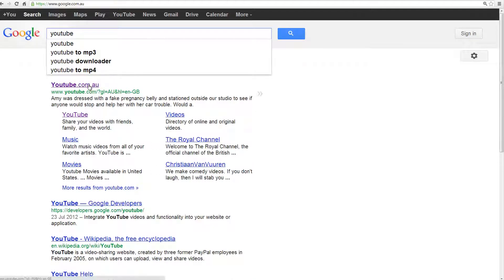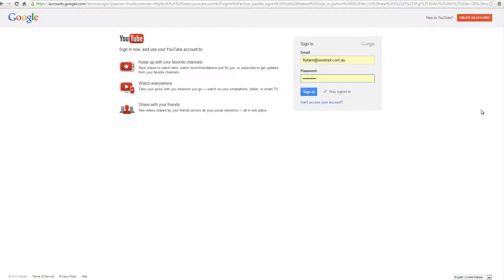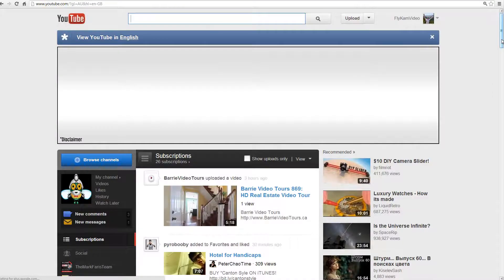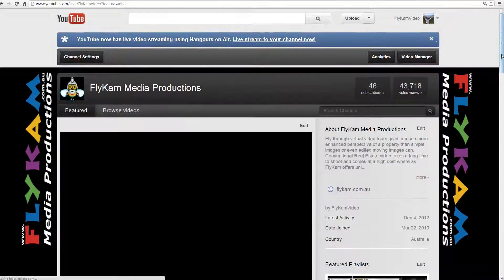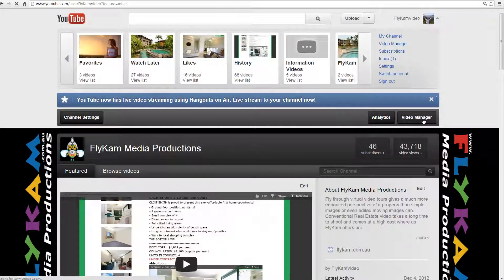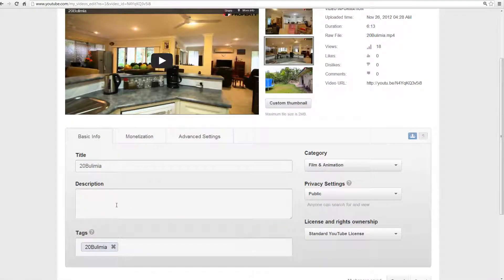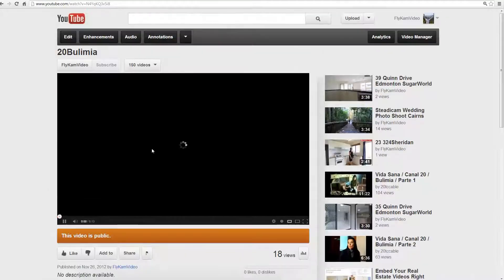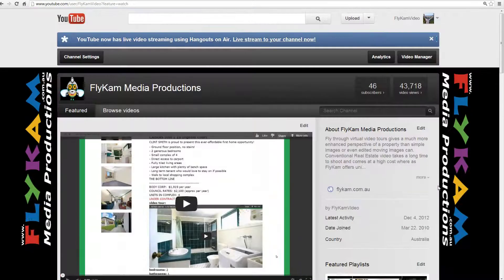Going To YouTube And Logging In